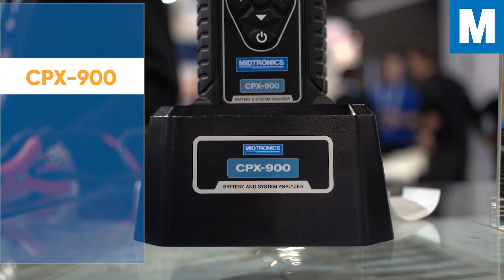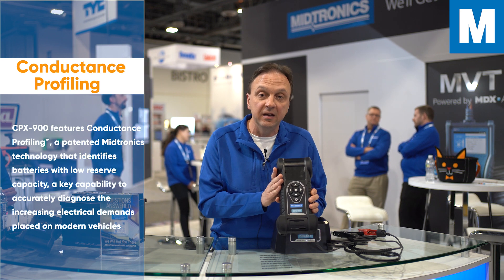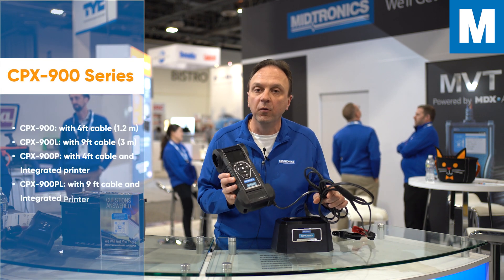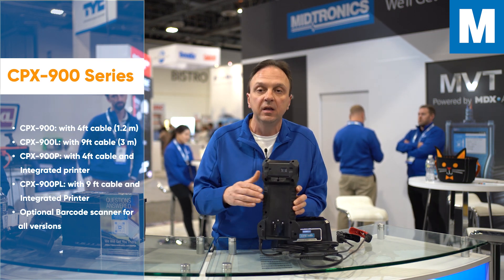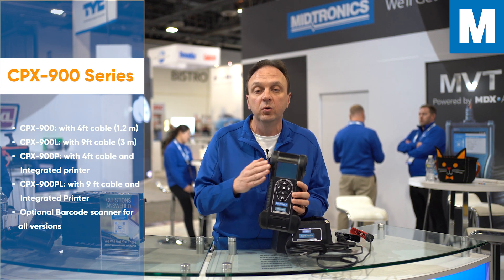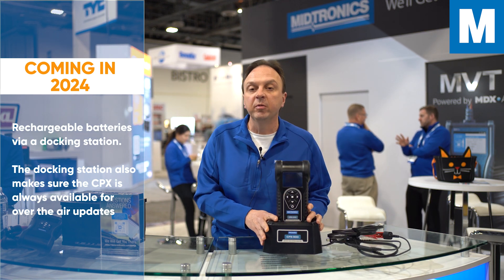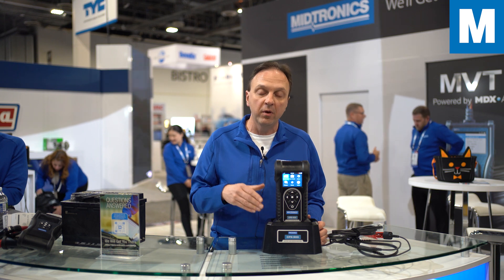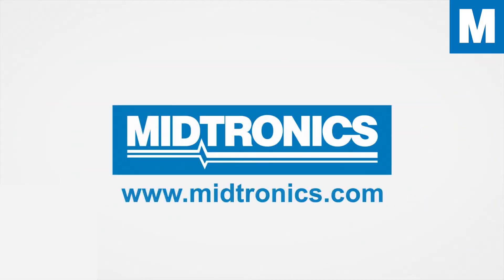Midtronics Showcases the CPX-900 Battery Tester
Midtronics showcases the CPX-900 Battery Tester featuring Conductance Profiling™ technology to test the reserve capacity of a battery.